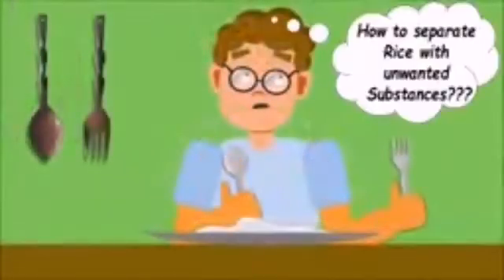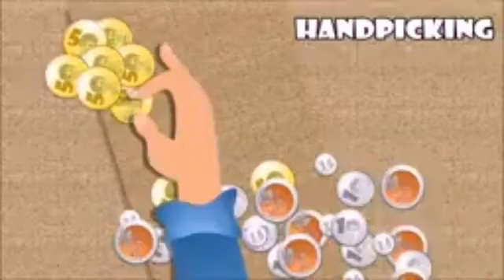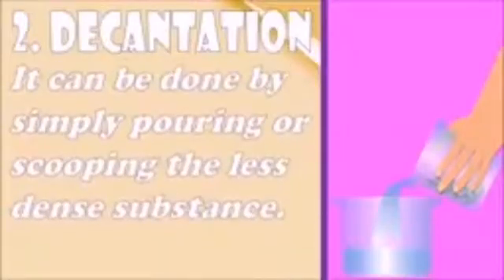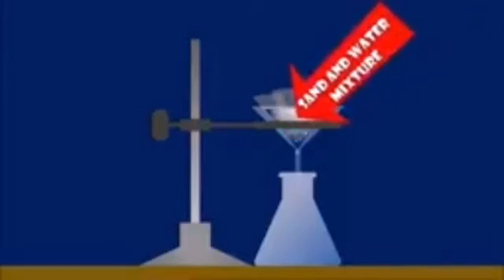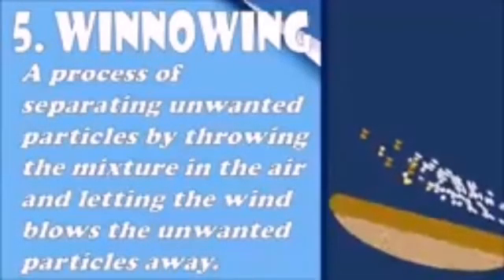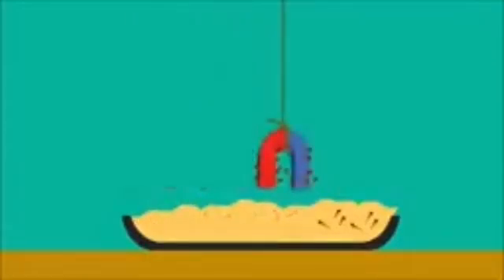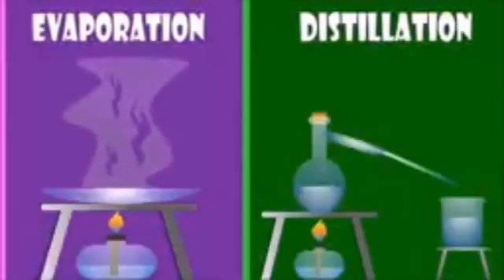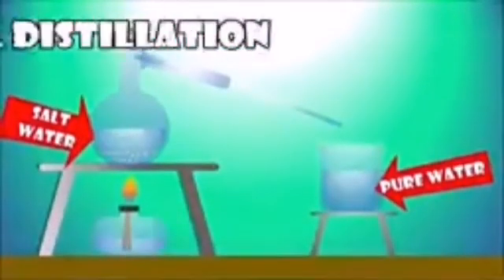How to separate the mixture????